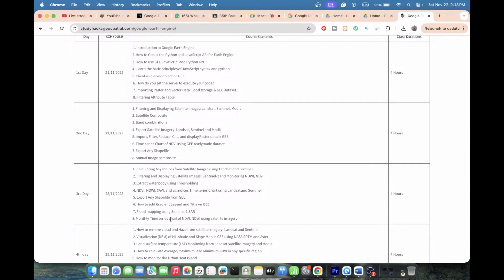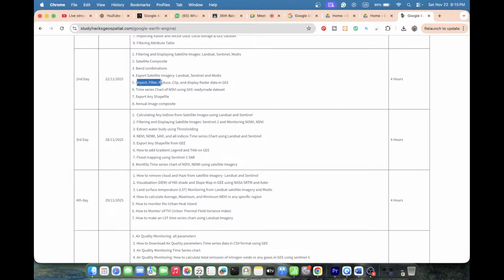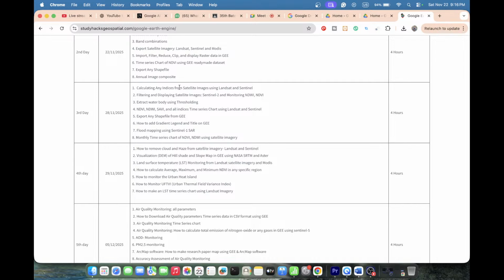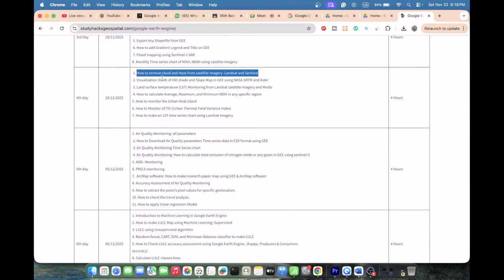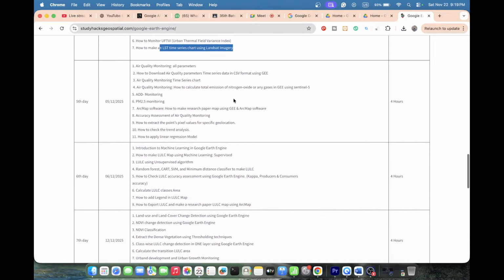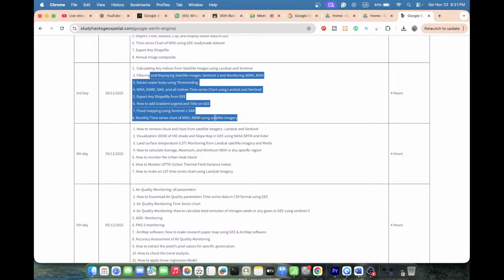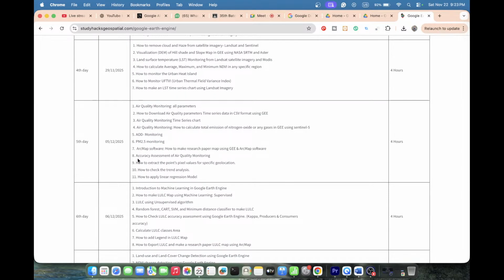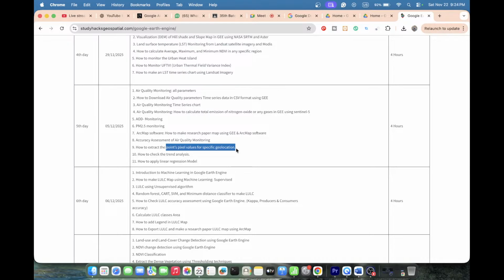Live Training on Google Earth Engine for 7 days for Remote sensing analysis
7 days of online training on Master Google Earth Engine for Remote Sensing & GIS analysis for beginners to advanced course contents

2nd day:
 Filtering and Displaying Satellite Images: Landsat , Sentinel
 Satellite Composite
 Band combinations